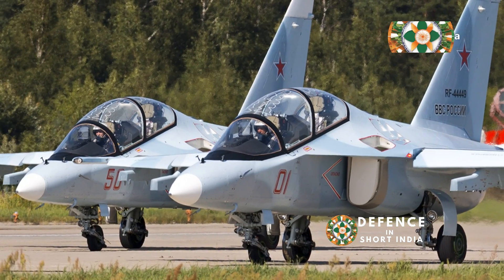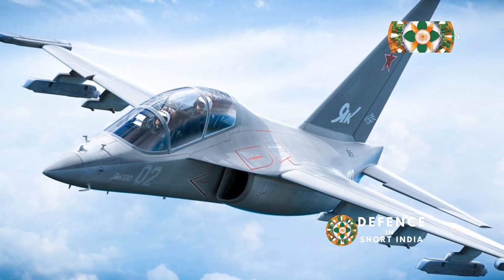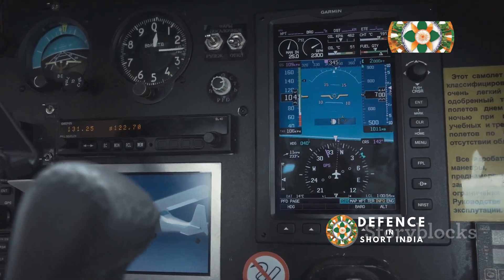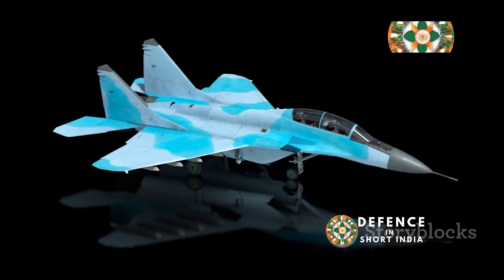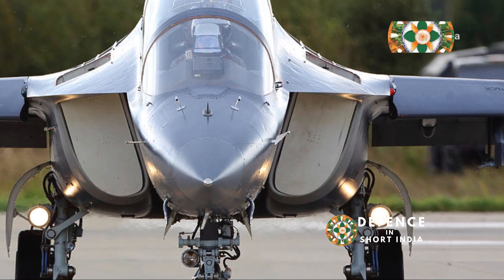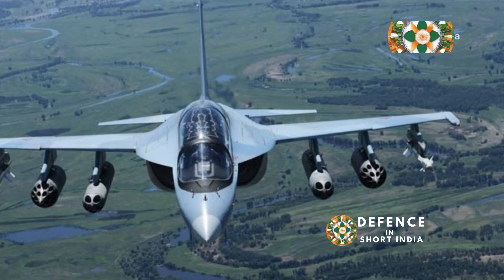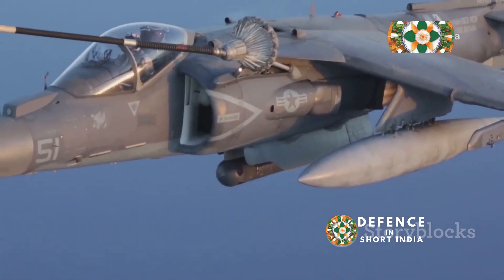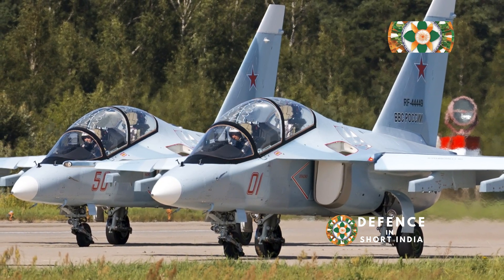Yak 130: Russia's Super Maneuverable Trainer Jet (With a Twist!)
Dive deep into the world of military aviation with Defenseinshort India! In this video, we explore the Yakovlev Yak-130, a Russian jet trainer with surprising capabilities.  Is it just a trainer, or could it be more?  We examine its advanced features, maneuverability, and potential role in the Indian Air Force.  Could Indian pilots be training on these in the future?  Find out now!

Tips for Click-Worthy Content: